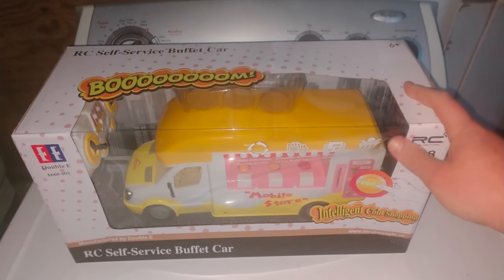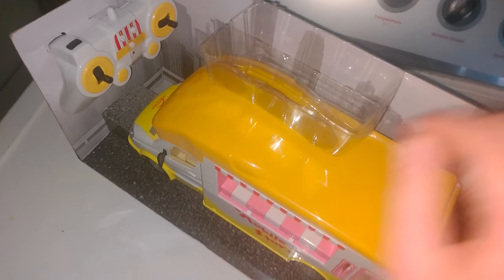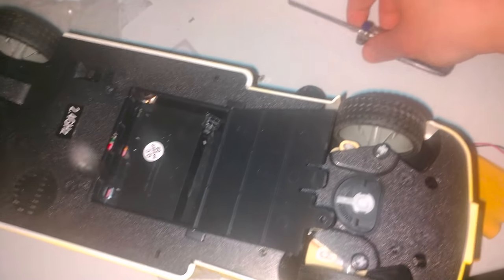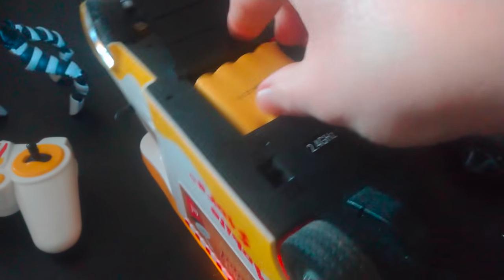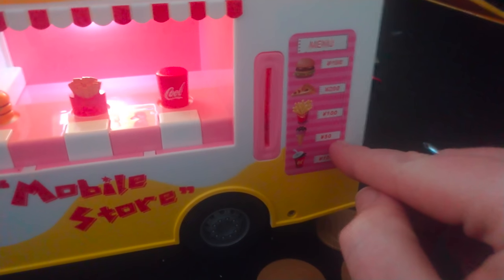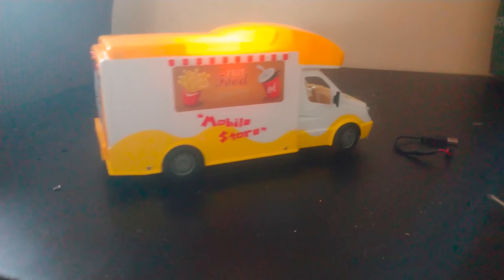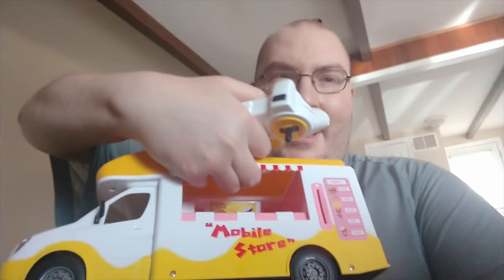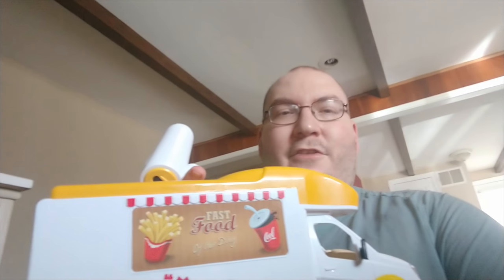RC Vehicles Adventures: Unboxing & Review of Fisca RC Buffet Car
700mAh battery pack

Hey everyone, how's it going?  This is it: the unboxing and review video I did on the Fisca RC Buffet Car!  It's pretty much just a RC Food truck, which other than a fatal flaw (which mind you ended up getting fixed), turns out to be a good truck!  After I modded the car to take a cellphone power bank I ended up having a blast with this thing!!!

And yes, I plan on making this battery mod a little better, as soon as I get some heat shrink wrap of course...